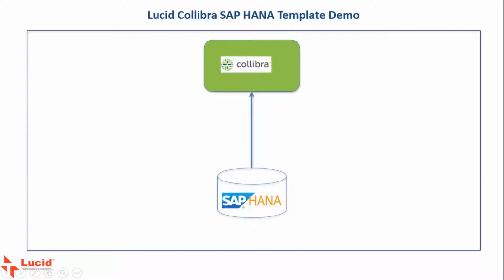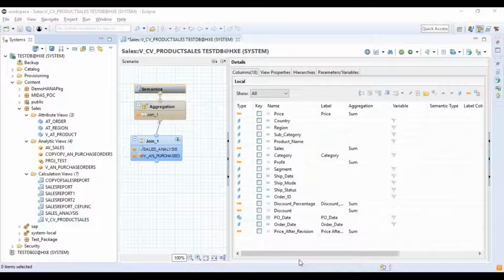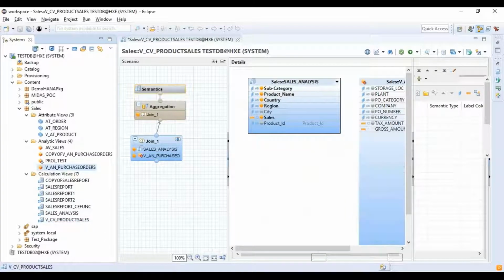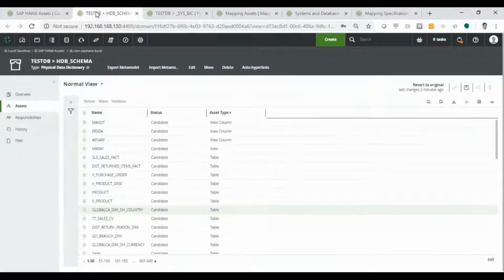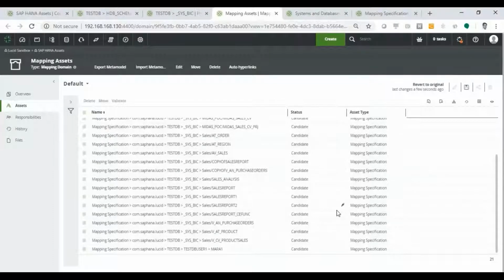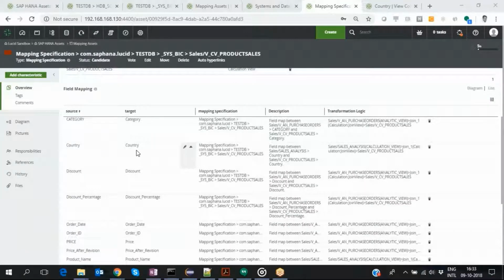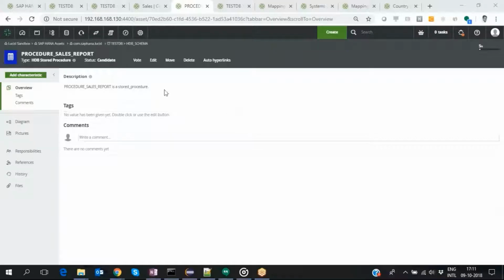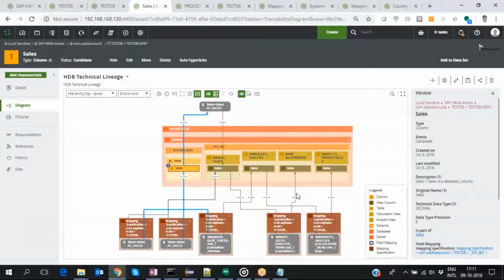Lucid Collibra SAP HANA Integration Demo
Lucid Collibra SAP HANA Metadata Integration demo